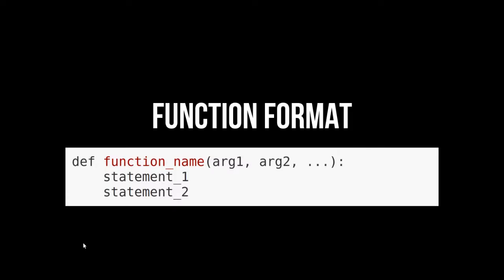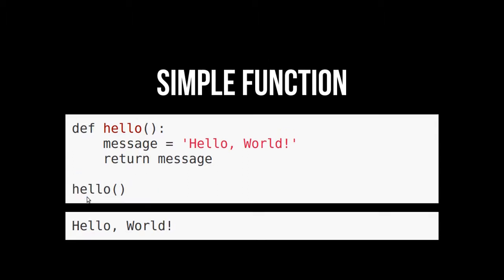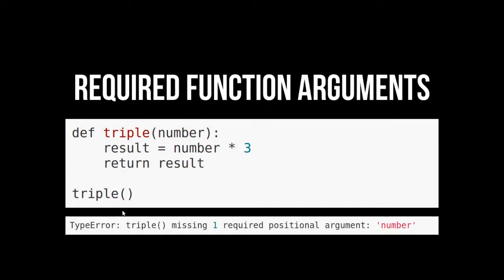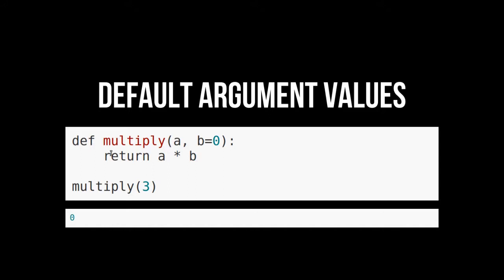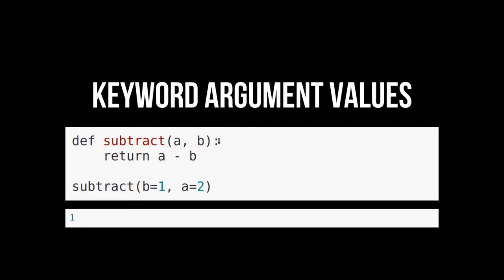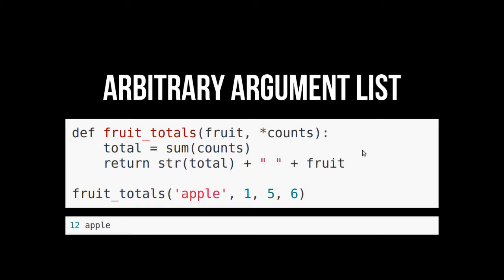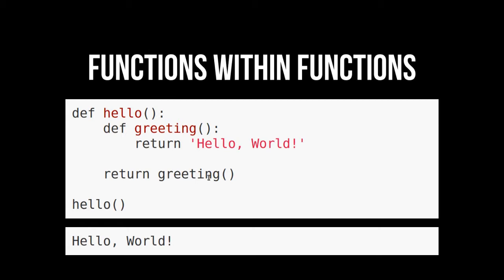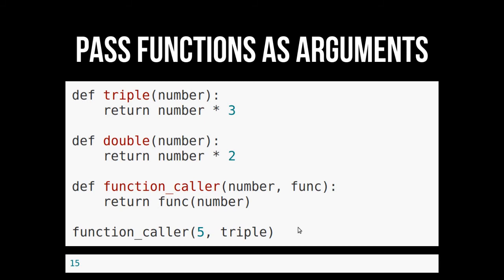Python Function Tutorial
In this video tutorial we learn all about functions in the Python language.